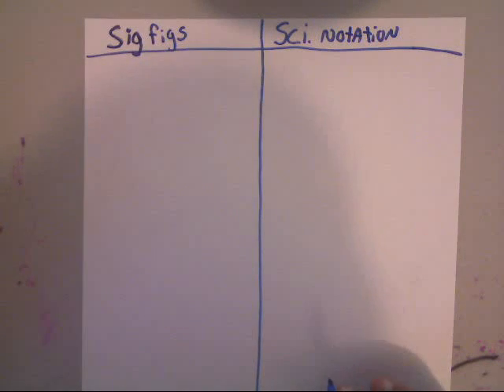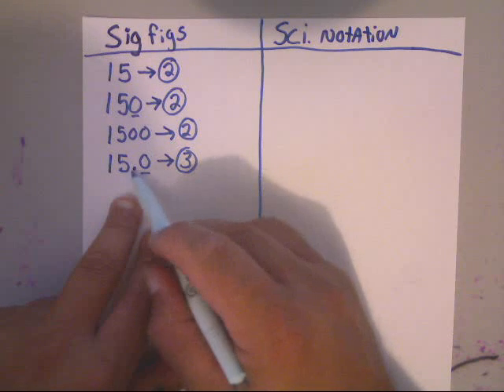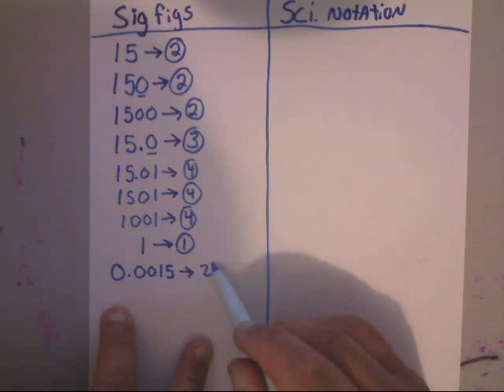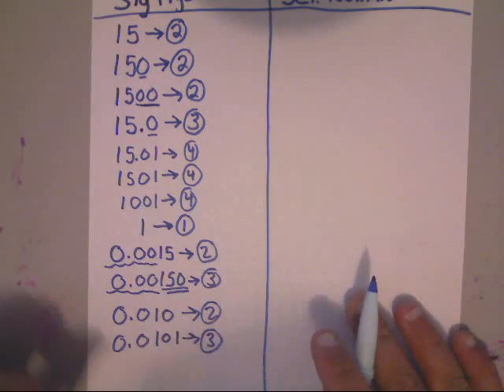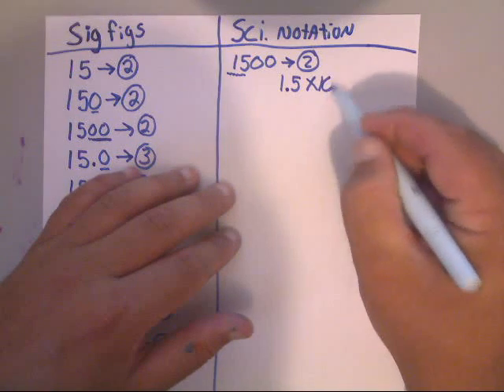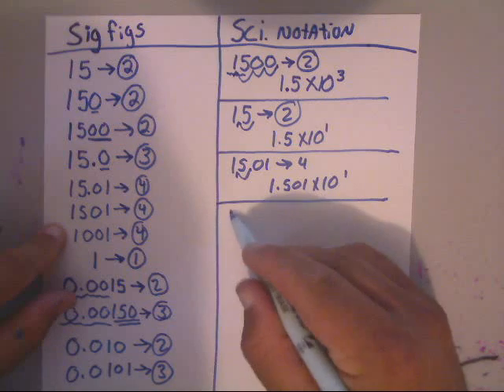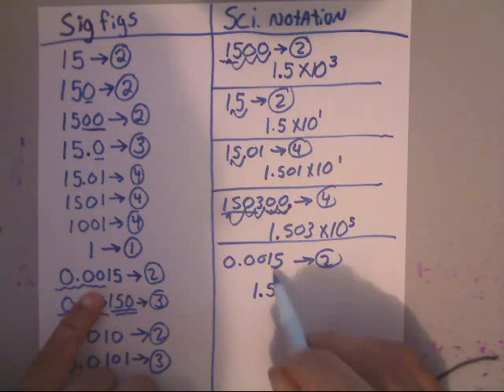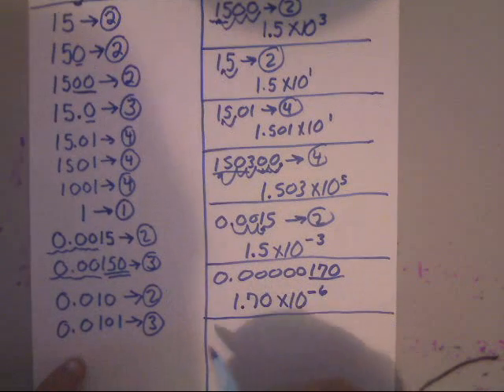Significant Digits and Scientific Notation Relationship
Significant Digits and Scientific Notation Relationship | Chemistry Whitwell High School UTC - University of Tennessee at Chattanooga Instructor/Professor: Johnny Cantrell